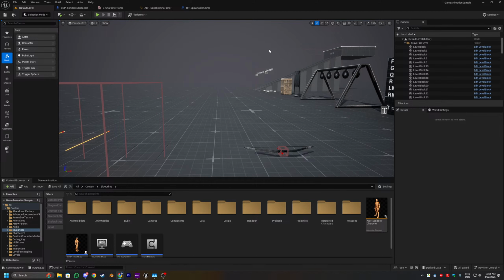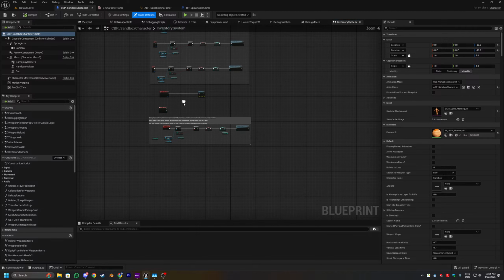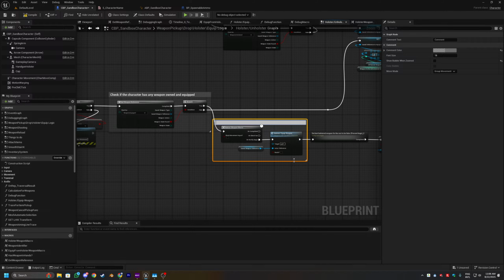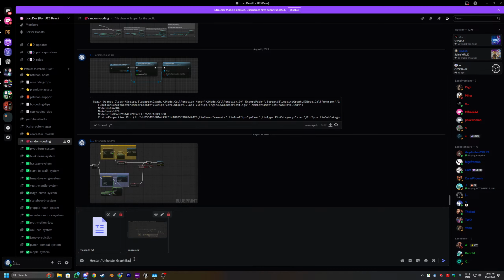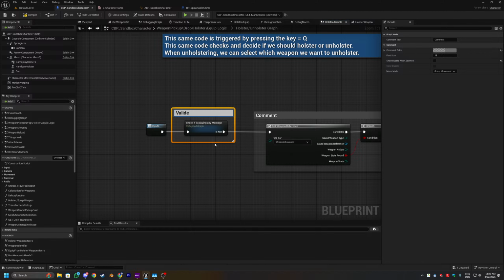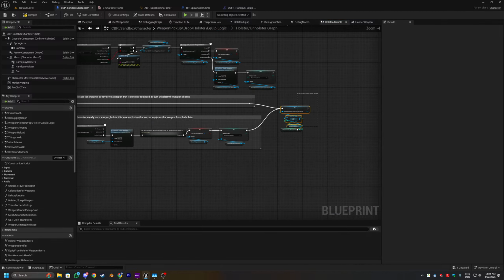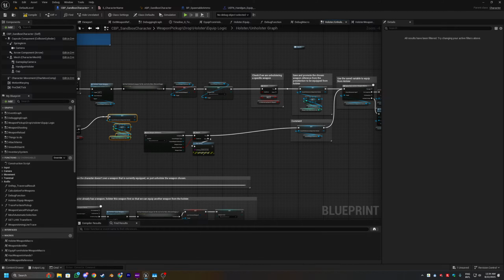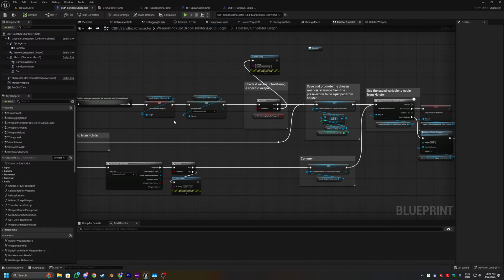🔧 Devlog #51– GASP 5.5 + ALS Integration: Weapon Pre-Selection & Holster System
In this stream, we built a weapon pre-selection and holster system inspired by AAA titles like The Last of Us. You’ll learn how to handle weapon swaps in a clean way, making sure holstering works properly before equipping another weapon.

We also explored creating a simple HUD and pre-selection keys for specific slots, laying the foundation for more advanced inventory systems. If you’re an indie developer or an intermediate Unreal Engine learner, this walkthrough will help you design weapon systems with AAA polish.

- Make sure to check if a weapon is already equipped before trying to equip another one. If a weapon is in hand, it must first play the holster animation before swapping.
- Build a basic inventory and HUD system to clearly display which weapons are holstered and available for selection, even if it’s not yet a fully detailed “Last of Us–style” inventory.
- Use Blueprint branches and saved weapon references to manage whether the system should holster or unholster, keeping logic organized and preventing overlapping states.
- Pre-selection keys (like T + 1/2/3) allow players to pick a specific weapon slot, giving flexibility and paving the way for AAA slot-based systems.
- Comment every step of your Blueprints: it helps you not get lost when merging complex systems like holster, unholster, and pre-selection in the same graph.

00:00:00 Intro and recap of yesterday’s progress
00:01:00 Explaining weapon pre-selection with T key
00:02:18 Basic HUD vs AAA inventory differences
00:06:33 First bug: equipping multiple weapons at once
00:09:39 Fixing logic by checking if weapon is already equipped
00:14:50 Adding holster before swapping logic
00:20:33 Debugging and first working test (rifle, pistol, bow)
00:22:43 Backing up Blueprint logic for safety
00:24:13 Explaining shared holster/unholster graph
00:28:22 Setting up Q key holster/unholster logic
00:35:36 Handling specific weapon unholstering with pre-selection
00:39:20 Saving chosen weapon references for re-use
00:43:57 Simplifying when no weapon is equipped
00:47:35 Merging two systems: holster vs pre-selection
00:50:26 Final notes on Q vs T usage and slot system plans
00:52:33 Closing thoughts and next steps